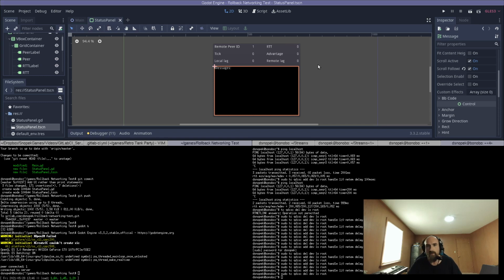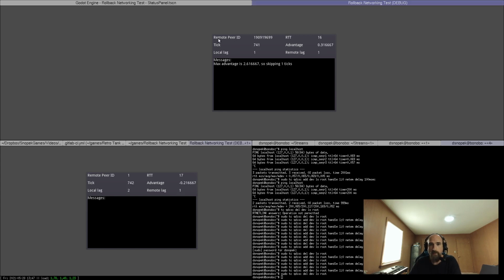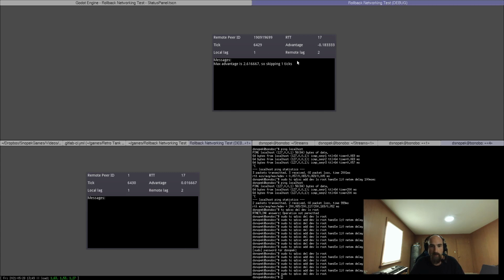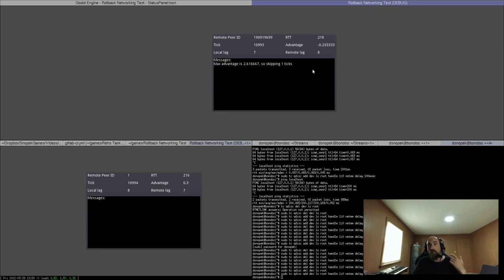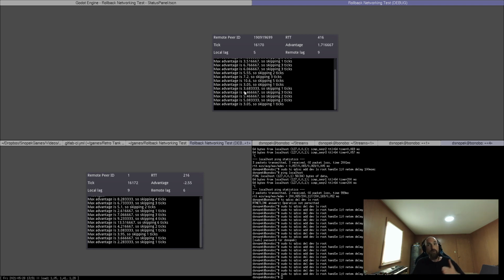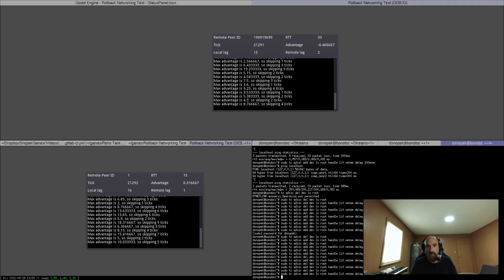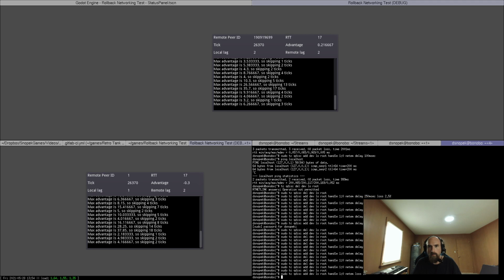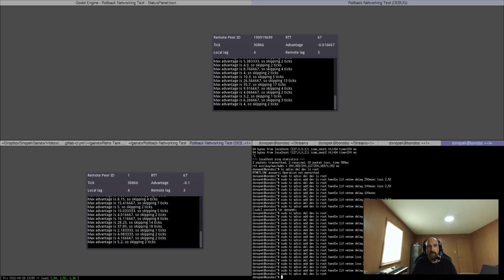Impromptu Vlog #1: Experiment in synchronizing tick numbers for rollback networking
I've been trying to think through how I'd implement rollback networking (to potentially use it in Retro Tank Party) and one thing I've gotten hung up on is how to synchronize tick numbers across peers.

And I think it's working! It skips frames when necessary to keep the two peers in sync.

I should have probably showed this in the video, but the messages that the peers are passing to each other contain only the current local tick number, and then next tick number they expect to receive from the other peer (so, basically, the last tick number they received plus 1). And the local/remote lag and advantage are calculated just from those values.